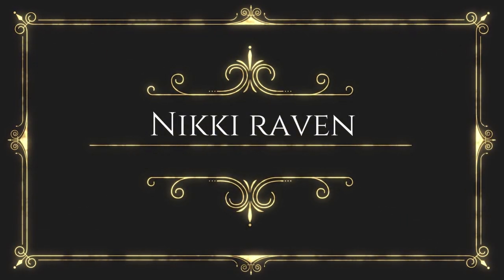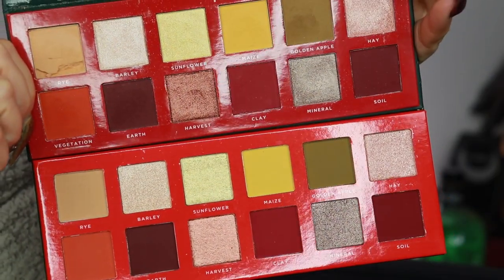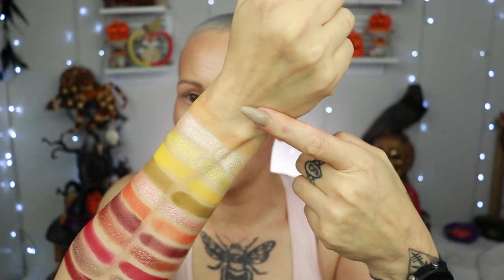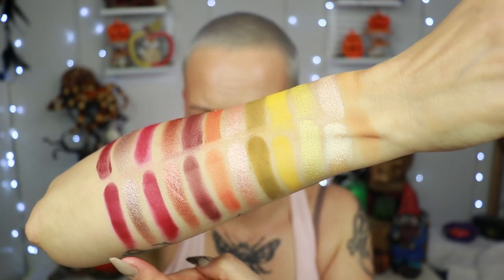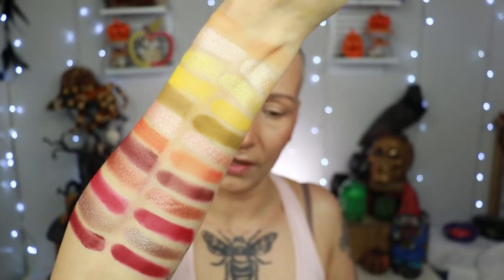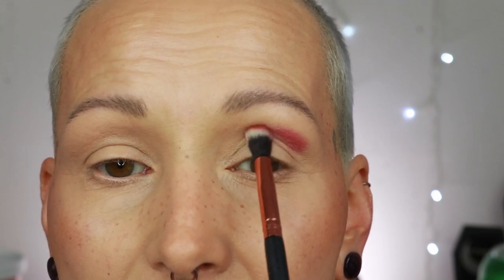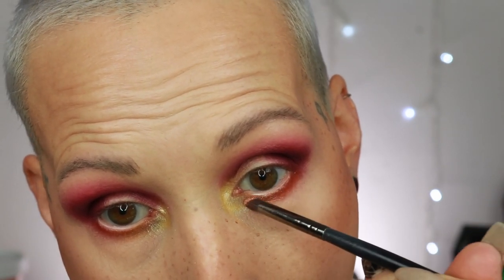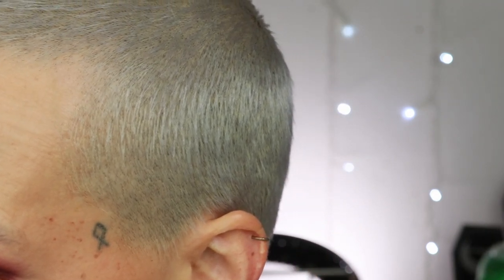Ace Beaute: IS THE NEW FORMULA WORTH IT? | Let's compare The Classical Paradise palettes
Today I will compare the New formula of Ace Beaute, to their old formula.
I am very interested to see if the New formula is worth it, or that that should have kept their old one. I am comparing the Classical Paradise palettes. I will use the Old one on 1 eye and the New one on the other eye.

💜MAKEUP💜

💜P.O.Box/Postal Address:
Nikki Raven
Sluisdijkstraat 56
1781 EJ Den Helder
the Netherlands